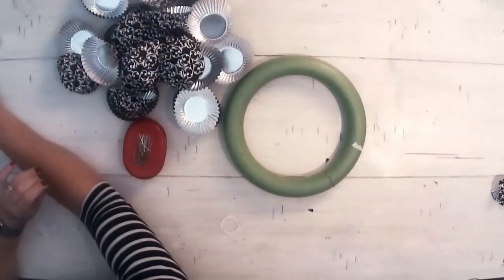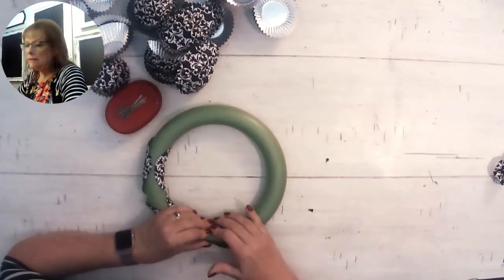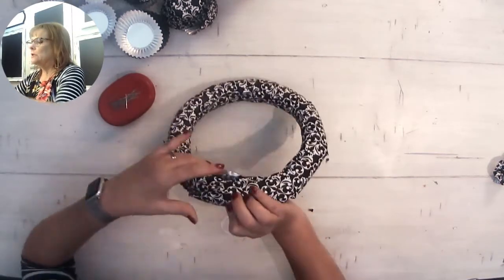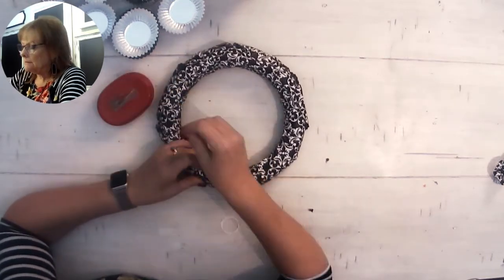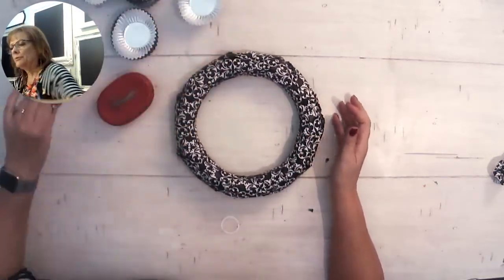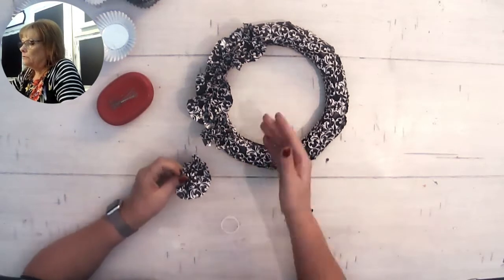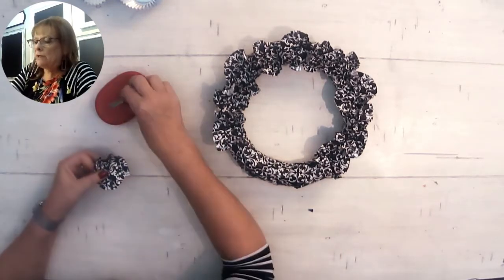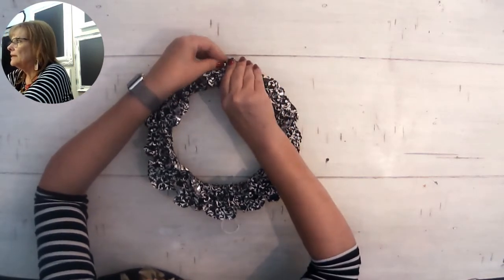Cupcake Liner Candle Ring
Making a unique candle ring with cupcake liners and a dollar store foam wreath.